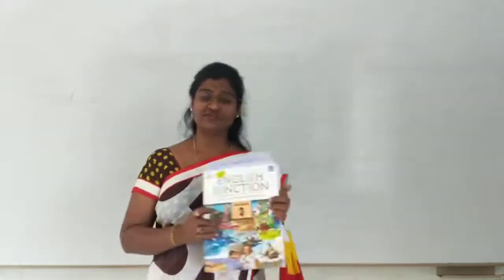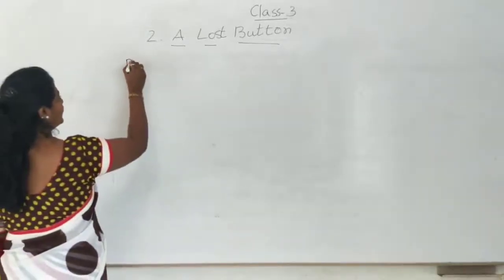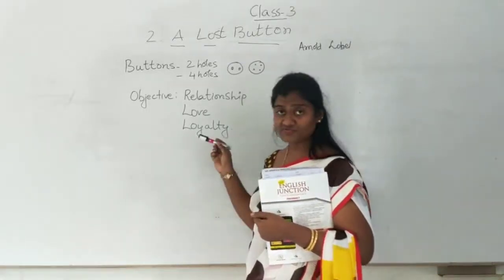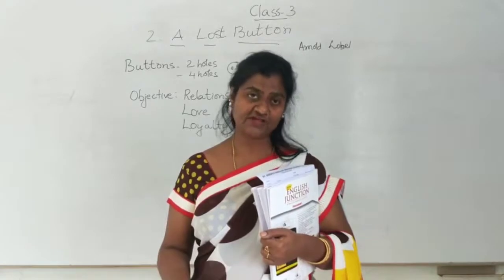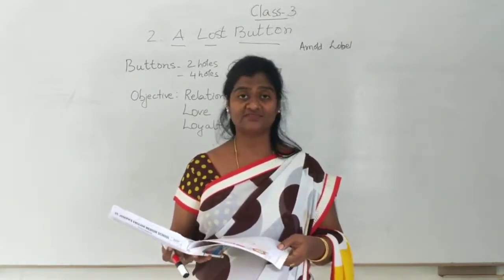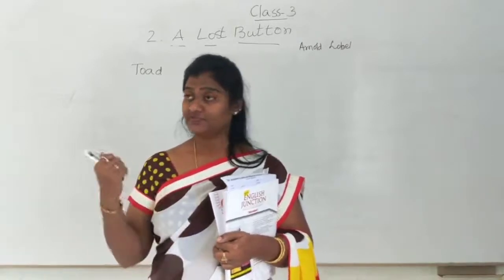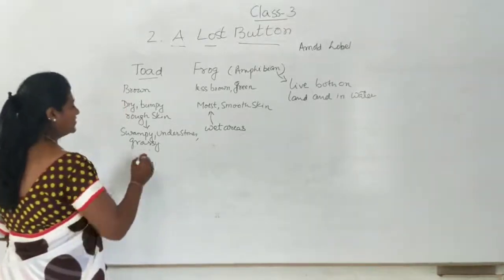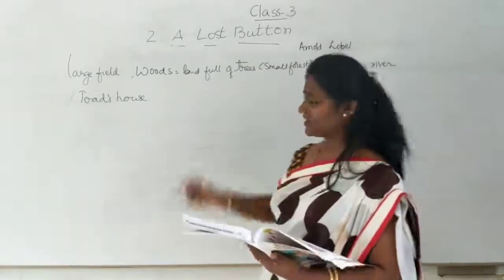Mrs Joy III English Part 1